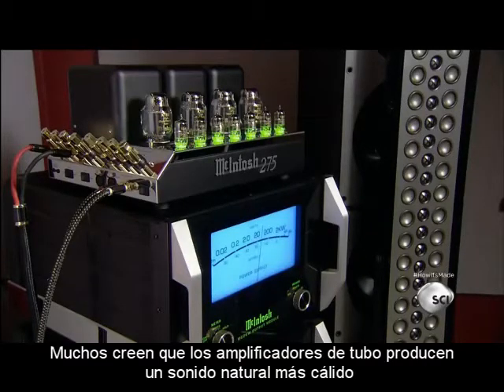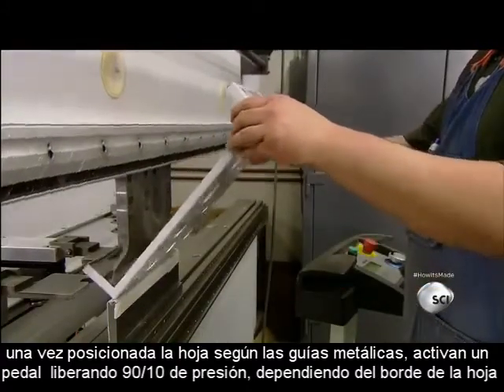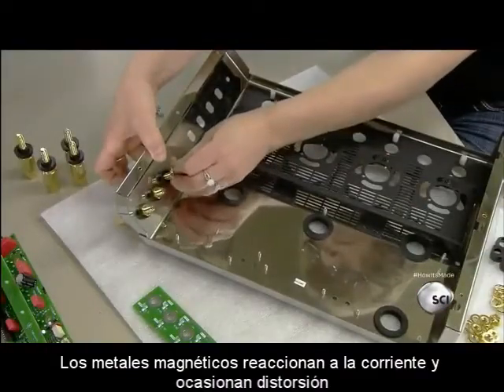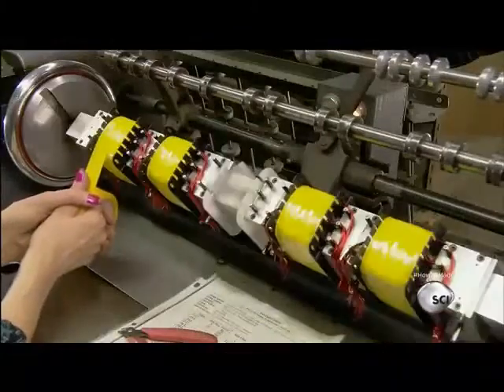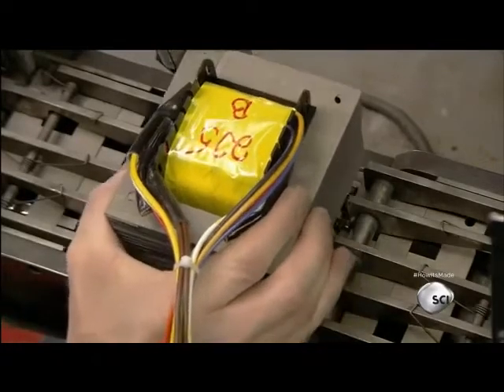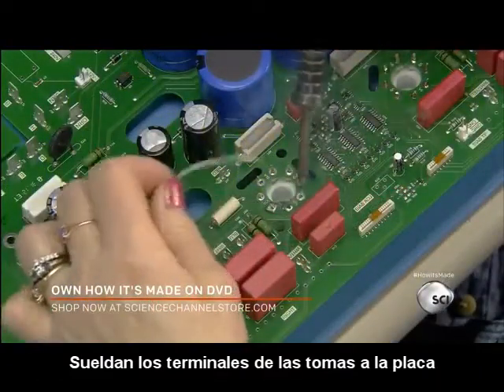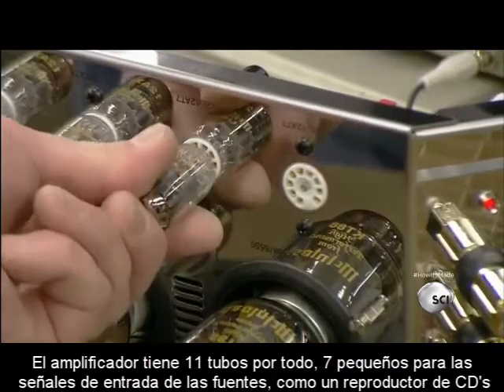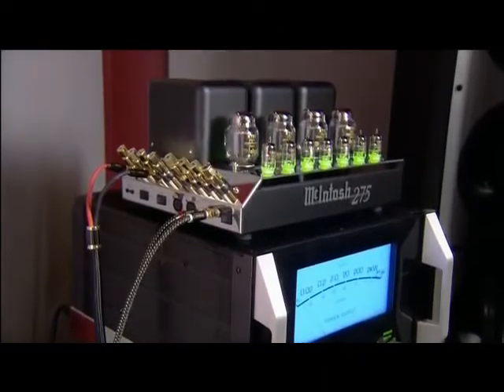Escuela Superior de Audio y Acústica Venezuela Amplificador de Tubos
Construcción  y ensamblaje de un amplificador de tubos, McIntosh 275 subtitulado por el equipo de redes de la ES2A. El video es obra de la gente de How it's made. McIntosh es la marca de amplificadores protagonista principal del Festival de Woodstock 1969. Este joya se sigue fabricando hoy en día.